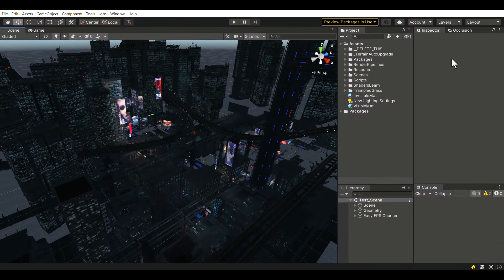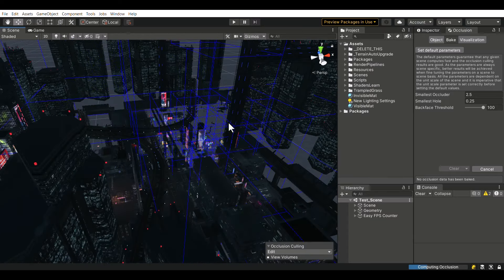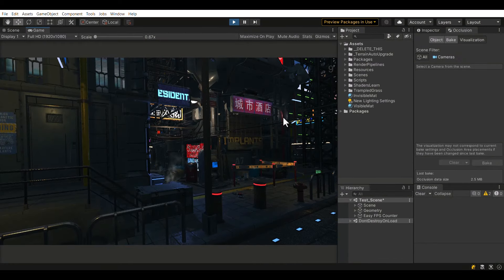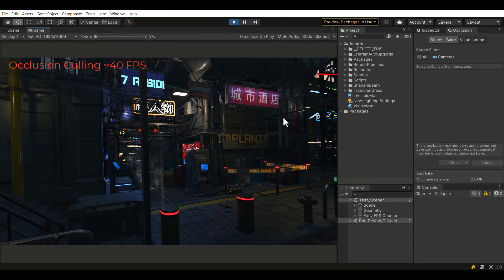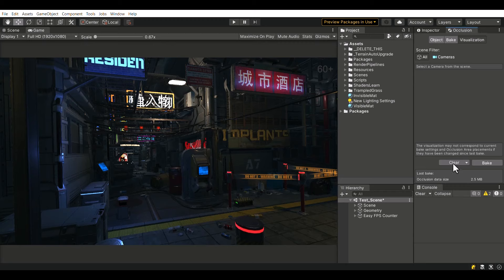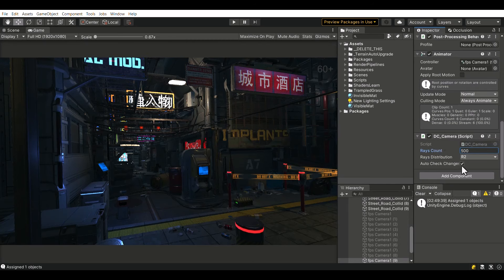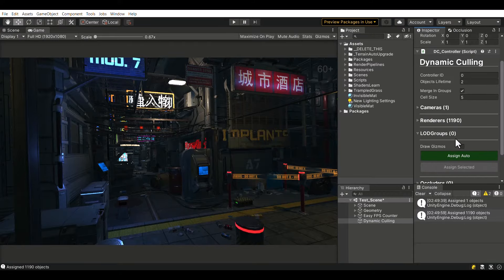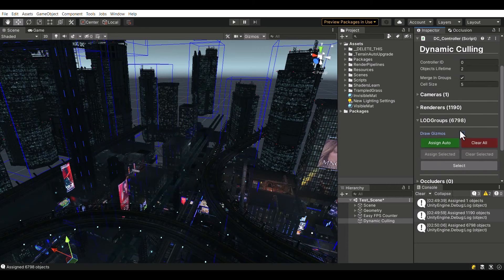Advanced Culling System 2 announcement!